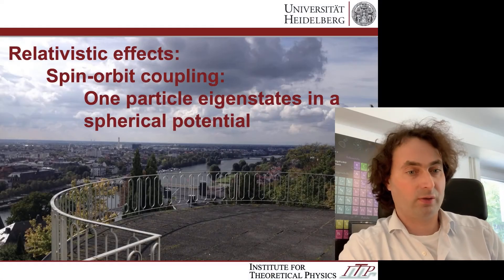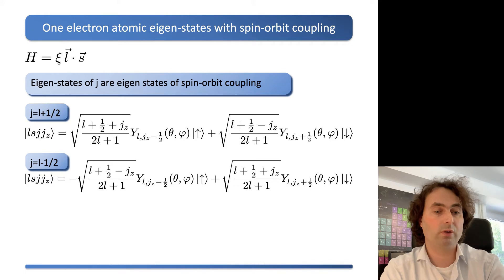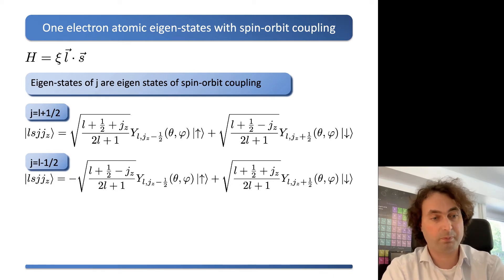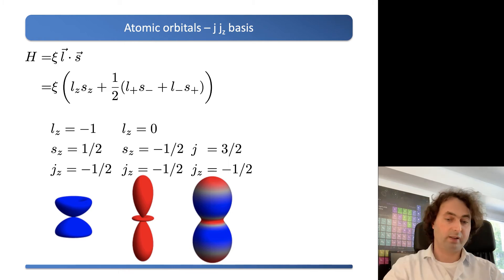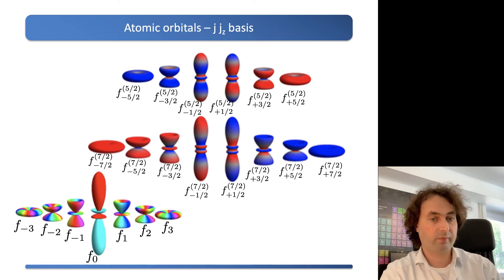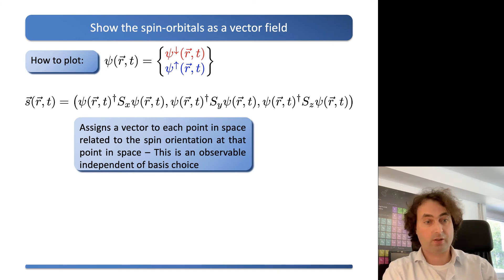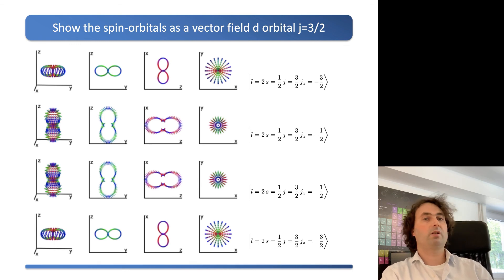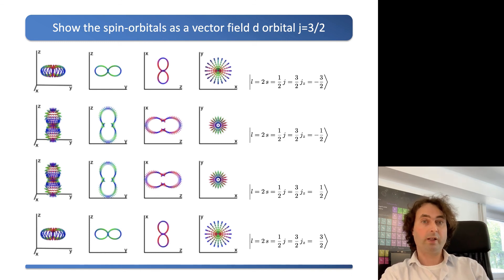10.08 Relativistic effects - Spin orbit coupling one particle eigenstates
In this video I visualise the one particle atomic eigenstates with spin-orbit coupling. We can visualise the atomic spin-orbitals in several forms. One can either plot an isosurface of constant charge density. This is commonly done to plot the eigenstates without spin-orbit coupling. As a surface colour one can use the phase of the wave function. With spin-orbit coupling the wave function is given as a complex vector on a two dimensional Hilbert space. One can still plot an isosurface of constant charge density, but no longer use the phase for the colour. Instead one can use the projection on the two basis states as an index for colour. Spin up blue and spin down red.

Instead of using the basis states for spin one can also see the spin-orbitals as a definition of a real 3 dimensional vector field. Each point in space has a spin polarisation. In the last part of this video I will show these vector fields related to the local spin polarisation of the spin-orbitals.

A link to the powerpoint presentation in the video

A link to a Mathematica notebook calculating the spin-orbit coupling Hamiltonian and eigenstates